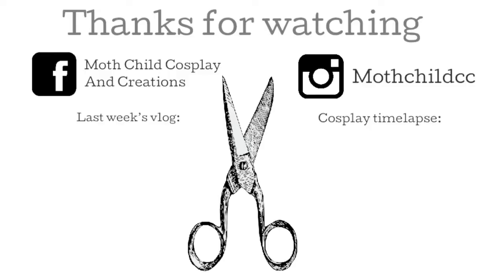Cosplay Vlog: choir attire!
yaaaay, a real vlog! I've got a lot of progress made on my Choir Attire so far, I can't remember whether or not talked about this at all in previous vlogs, so please enjoy! I'm really pleased with the silhouette so far, so now I'm going to start cleaning everything up and designing the embroidery!